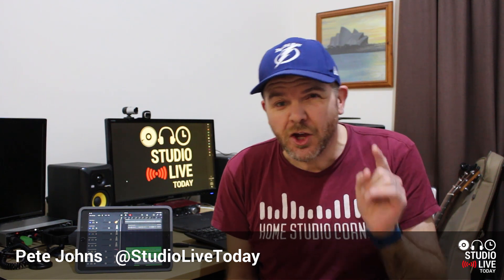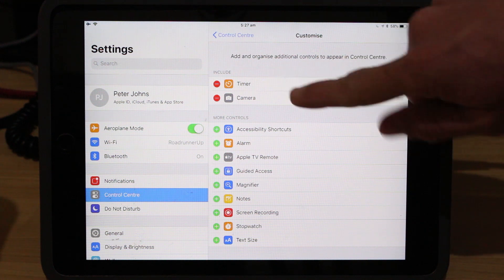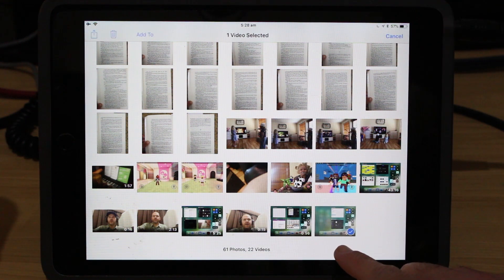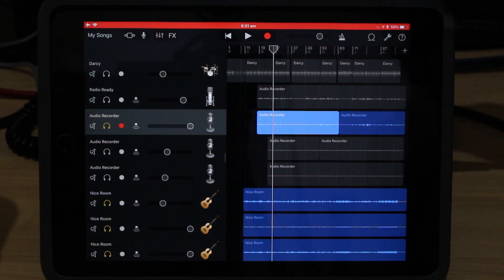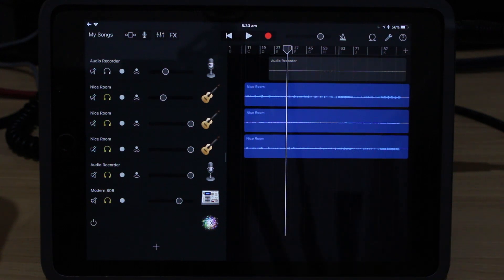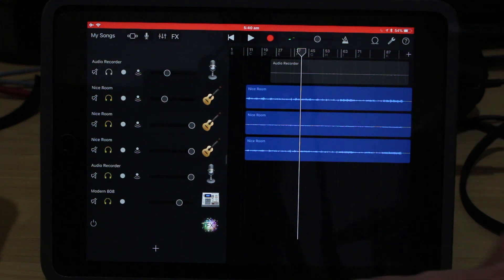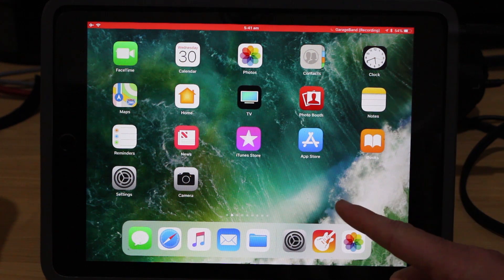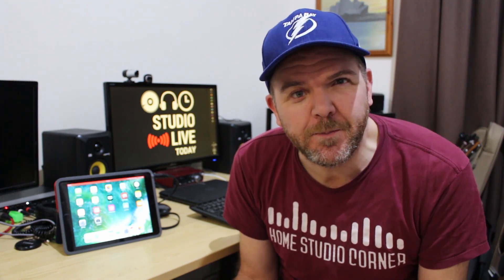Screen Recording on iPhone/iPad (Including iOS and Microphone Audio) - Record your screen in iOS 11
Ever wanted to record what is being displayed on your iPhone or iPad screen and capture the output as a video file?

With the screen recorder function in iOS 11 you can do just that, and in this video I show you how.

Screen recording is great for:
 - Capturing your GarageBand projects to share how they were made
 - Sharing a “how to” video with another person
 - Creating tutorial videos (this is how I create my GarageBand Quick Jam videos)

In this video I cover:
 - Enabling the screen recorder function in the control center
 - Recording the screen with audio playback from the iPhone/iPad
 - Recording the screen with voiceover commentary audio and audio from the iPhone/iPad
 - Viewing your screen recording
 - Tips and tricks for using screen recorder and editing videos captured with screen recorder